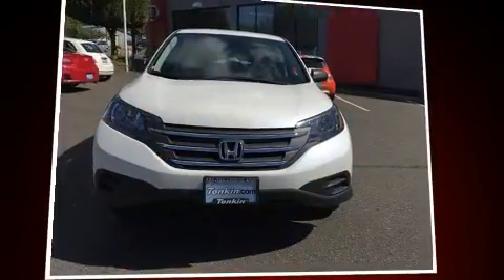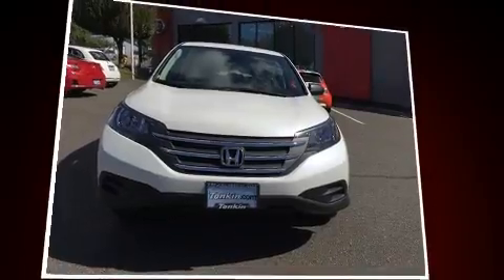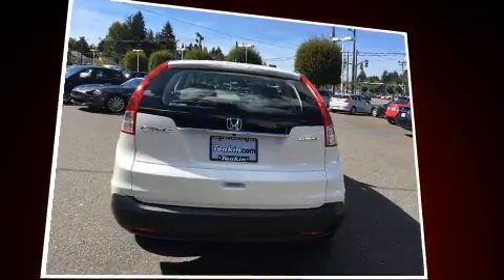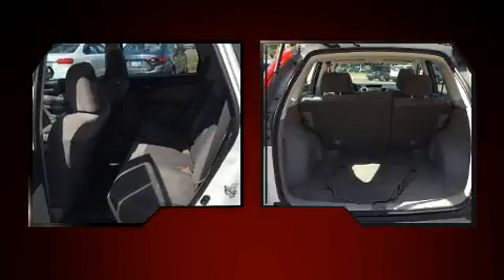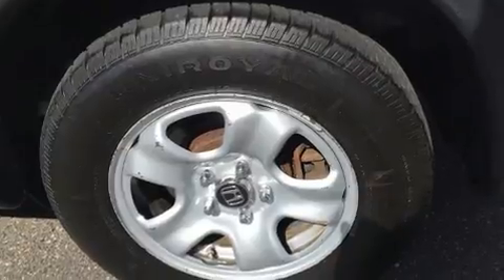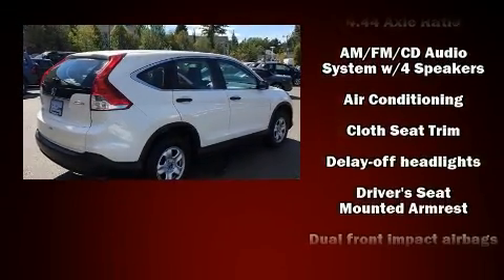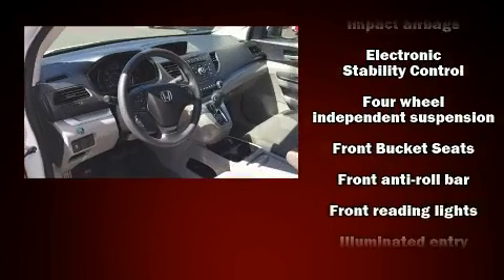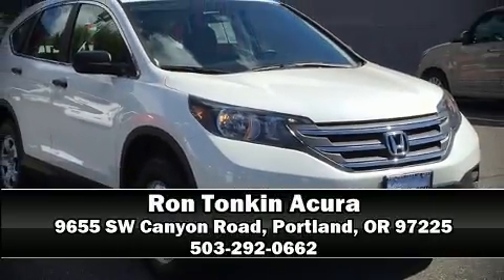2013 Honda CR-V LX in Portland, OR 97225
Get excited about the 2013 Honda CR-V. With just over 40,000 miles on the odometer, this 4 door sport utility vehicle prioritizes comfort, safety and convenience. Under the hood you'll find a 4 cylinder engine with more than 170 horsepower, and for added security, dynamic Stability Control supplements the drivetrain. Honda prioritized practicality, efficiency, and style by including: delay-off headlights, a trip computer, front bucket seats, power door mirrors, power windows, remote keyless entry, and much more. Safety equipment has been integrated throughout, including: head curtain airbags, front SIDE impact airbags, traction control, brake assist, ignition disabling, and 4 wheel disc brakes with ABS. When road conditions become unpredictable, rely on all wheel drive to maintain outstanding control. It also arrives with a Carfax history report, providing you peace of mind with detailed information. Our sales reps are extremely helpful & knowledgeable. They'll work with you to find the right vehicle at a price you can afford. Come on in and take a test drive!